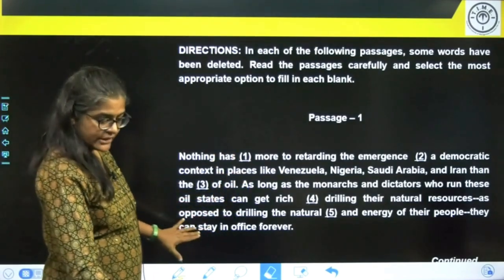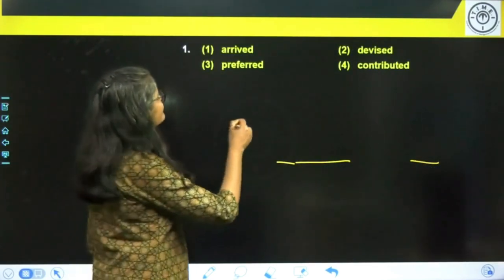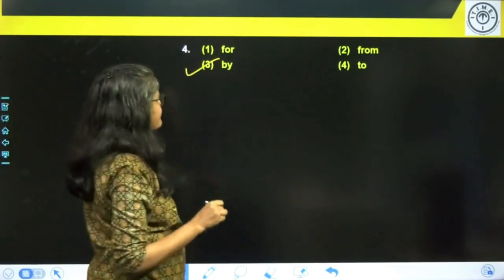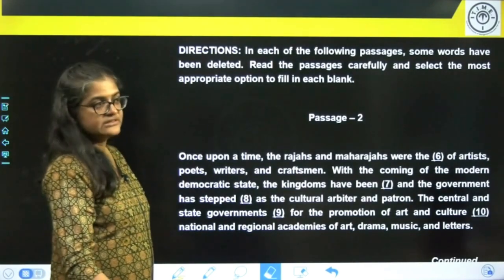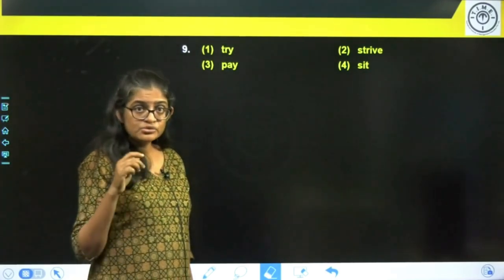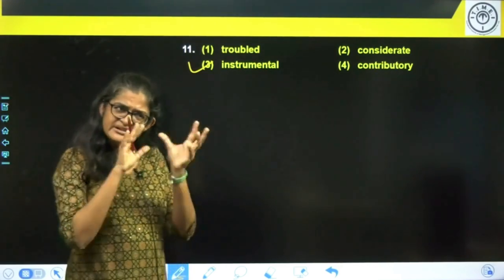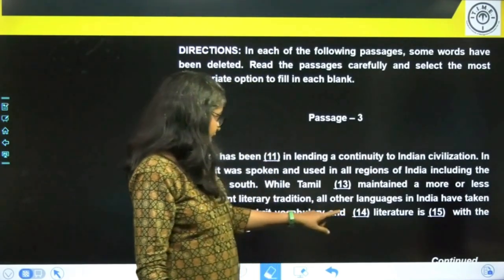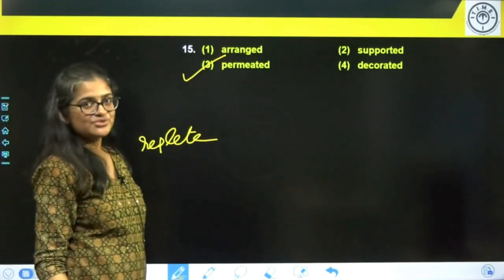Cloze Passage I SSC CGl Exam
Close Passage/Cloze Test is an important topic for SSC CGL Tier I Exam as well as for Tier II Exam. Four questions are asked in the exam from this topic. In this video we will discuss three passages on Cloze Test, covering a total of 15 questions. Watching the video will help you maximize your score in this topic and also help you in improving your vocabulary

✅ Comprehensive Study Material: Access high-quality content tailored to your exam needs.

MBA: CAT, XAT, MAT, SNAP, NMAT, IIFT, OMET
Engineering: JEE Main, JEE Advanced, GATE
Medical: NEET
Law: CLAT, AILET
Government Job Exams: SSC CGL, Bank PO, RRB, IBPS, RBI
Undergraduate Programs: IPMAT, CUET
State-Level Exams: AP ICET, TS ICET